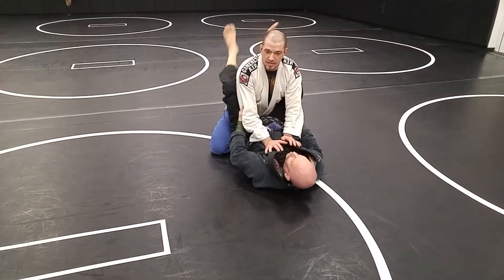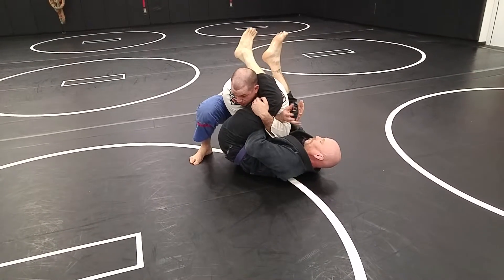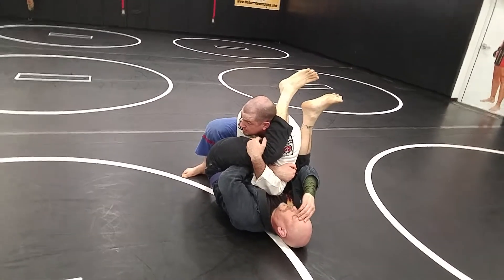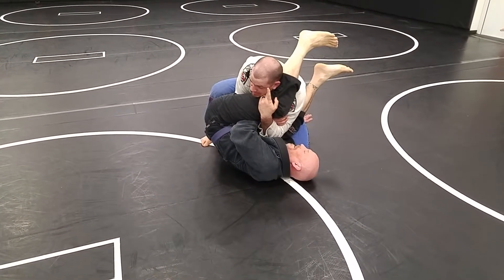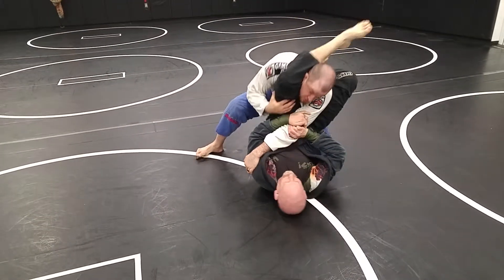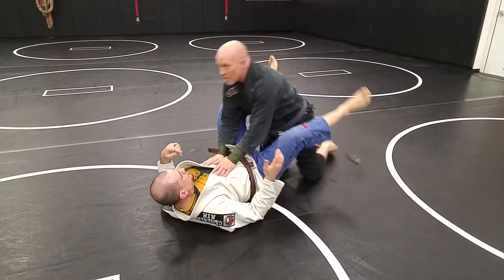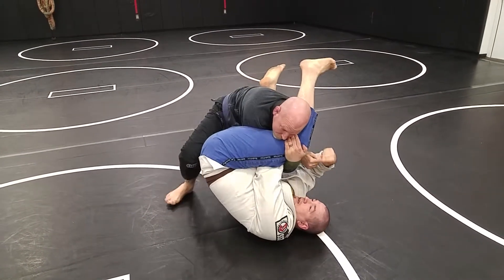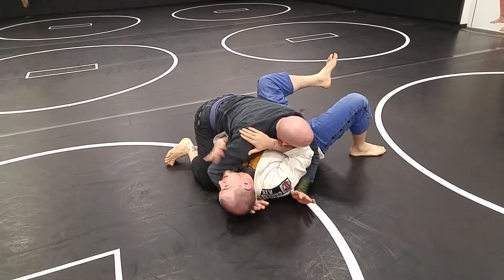Move of the Day: Armbar Defense Class - 2 - Defend and Pass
The second half of the RNC grip arm bar defense clears the arm and completed the pass to side control